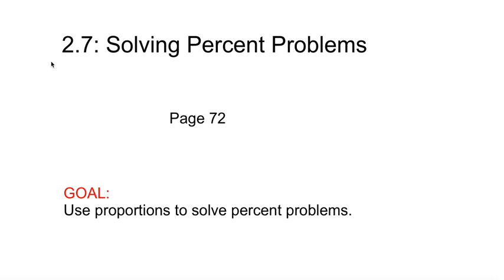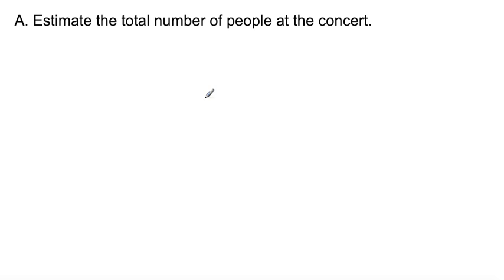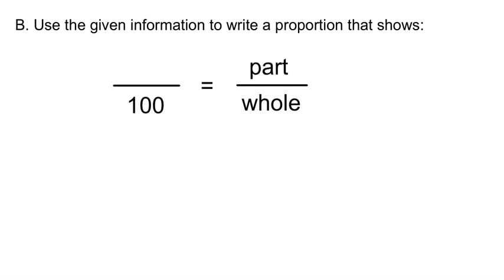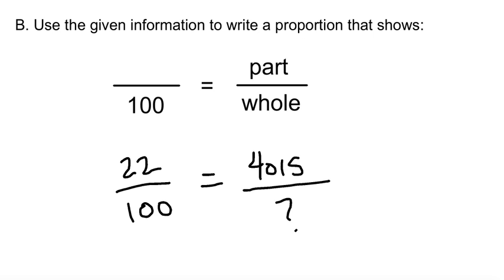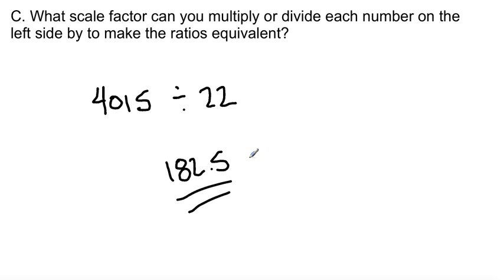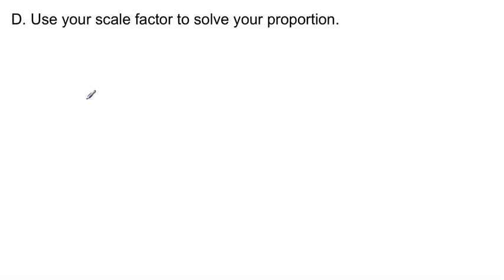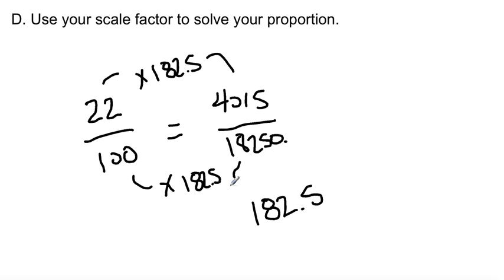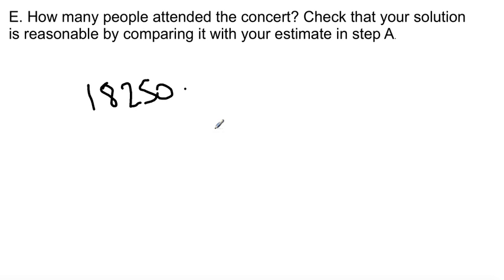Grade 8 Math: Lesson 2.7 - Solving Percent Problems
Goal: Use proportions to solve percent problems.